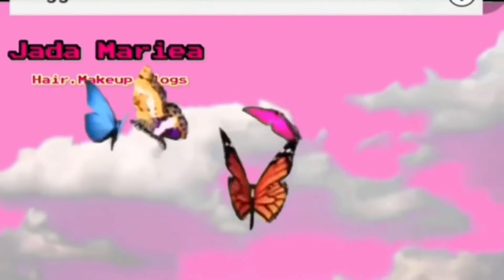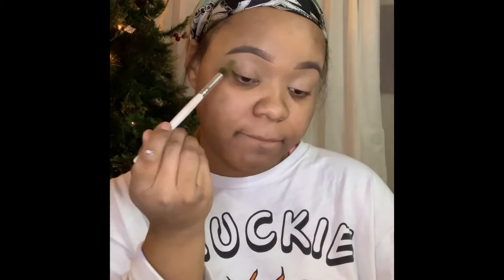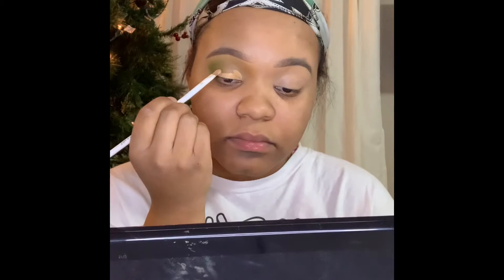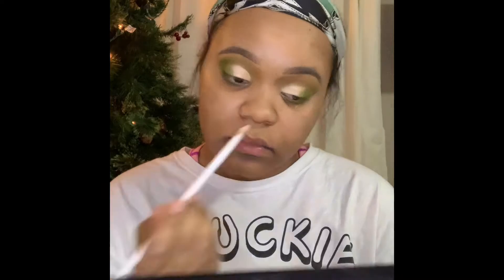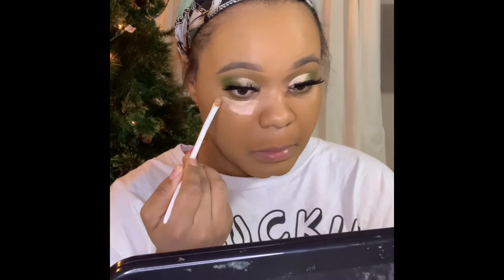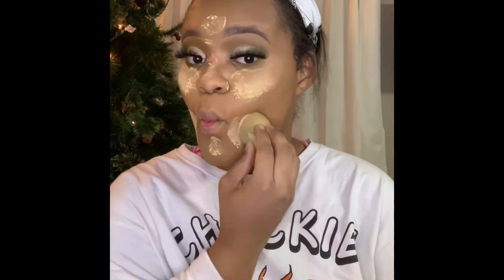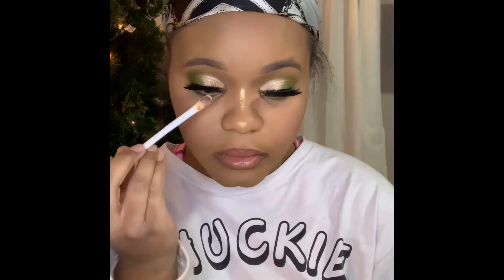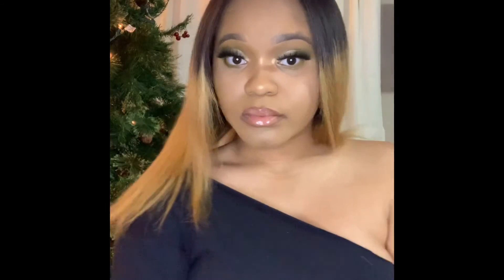Vlogmas #1 Date night makeup tutorial!!❤️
Hi everyone I hope you enjoy this video !
Lashes are in style Hot girl remember they are only $5.